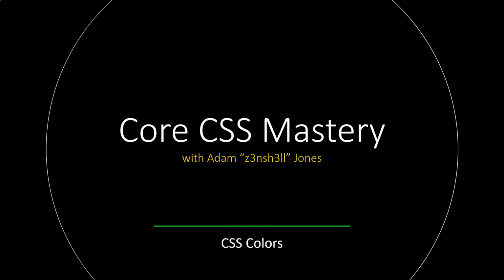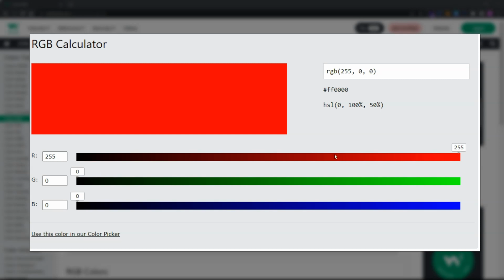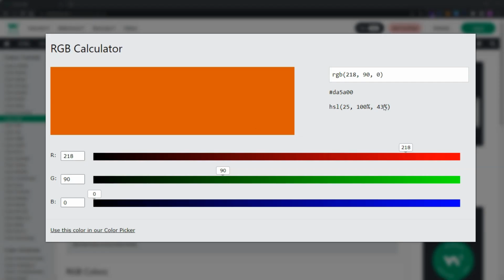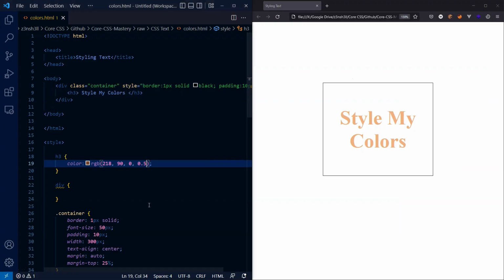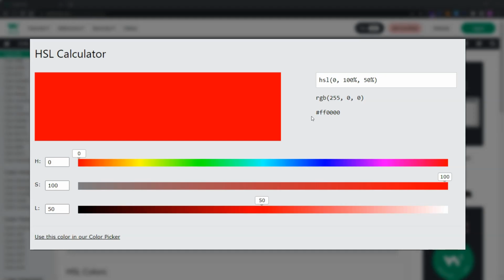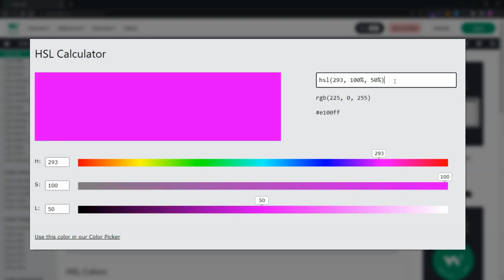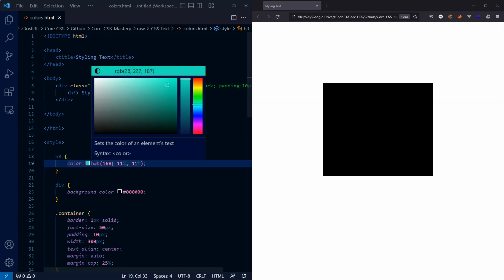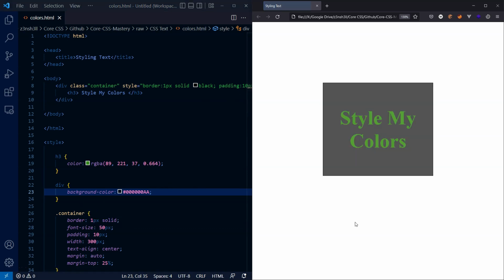Changing Colors with CSS - Core CSS Mastery 2.4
00:00 Intro
00:11 Basic CSS colors
01:15 RGB colors
03:09 Color opacity
04:02 Colors with hex codes
05:10 Background colors
06:18 Grey white and black with hex
07:03 Colors with HSL
09:27 Why so many color options?
10:10 Colors with HWB